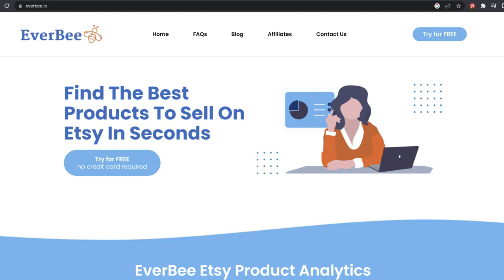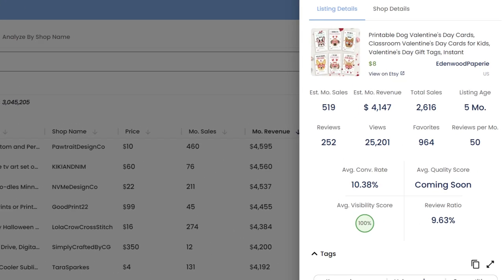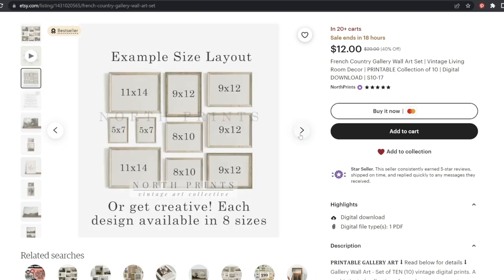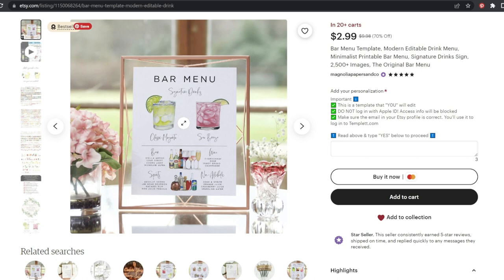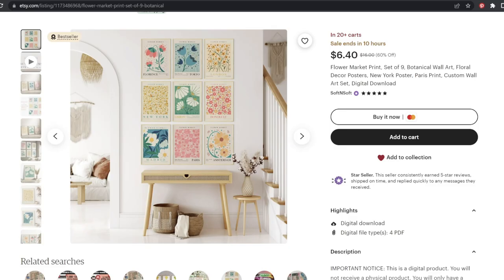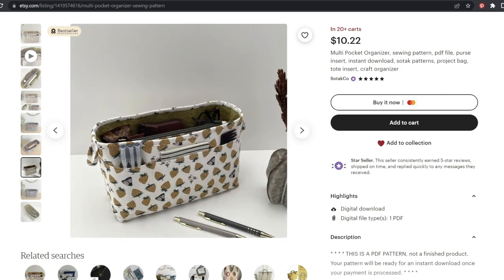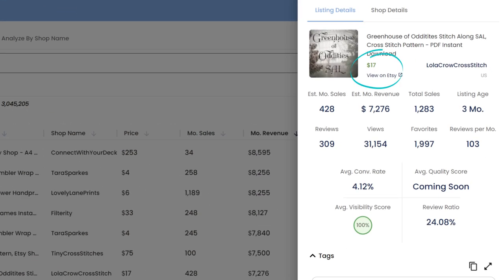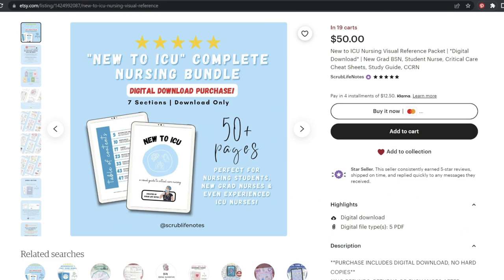These Digital Products Etsy Ideas are on 🔥🔥 Etsy Business: How To Sell On Etsy Digital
These genius Etsy digital products are all BEST SELLERS making CRAZY passive income! If you need Etsy business ideas, or want to add to your inventory, these 25 digital products on Etsy are a MUST SEE!

👇👇 Skip to IMPORTANT STUFF 👇👇
00:00 Intro
00:46 What is Passive Income?
02:38 Etsy Bestseller 25
05:37 Etsy Bestseller 24
07:27 Etsy Bestseller 23
08:47 Etsy GROWTH Tip
09:55 Etsy Bestseller 22
12:17 Etsy Bestseller 21
14:10 Etsy Bestseller 20
15:50 Etsy Bestseller 19
17:44 Etsy Bestseller 18
19:16 Etsy Bestseller 17
20:49 Etsy Bestseller 16
23:37 Etsy Bestseller 15
26:45 Etsy Bestseller 14
28:15 Etsy Bestseller 13
29:37 Etsy Niche Tip
32:20 Etsy Bestseller 12
34:25 Etsy Bestseller 11
36:01 Etsy Bestseller 10
38:22 Etsy Bestseller 9
40:26 Etsy Bestseller 8
41:36 Etsy Bestseller 7
43:14 Etsy Bestseller 6
45:33 Etsy Bestseller 5
47:50 Etsy Bestseller 4
49:07 Etsy Bestseller 3
51:17 Etsy Bestseller 2
53:09 Etsy Bestseller 1 🥳

With 15 years experience as a successful Etsy seller, I've learned how to spot Etsy trends and see the Etsy SEO strategies & smart tips that REALLY help set these successful Etsy stores apart! Learn and grow your Etsy sales with me, let's go! 🤩 Don’t forget to comment with the Etsy video YOU want to see me make next!

P.S.- If you’re still reading this, thanks for being a valued part of my @InsightsByJess community! 😉